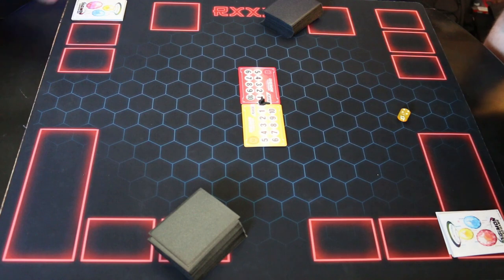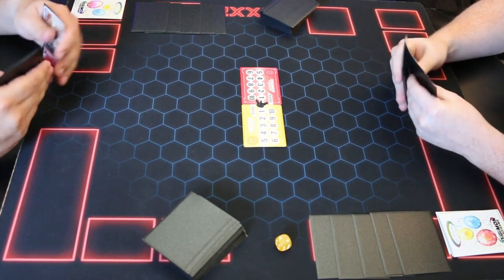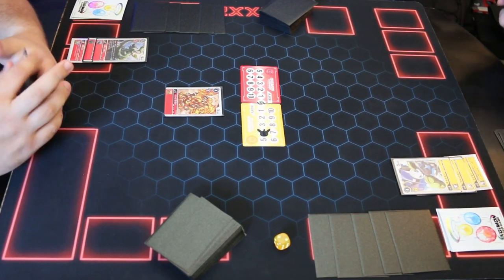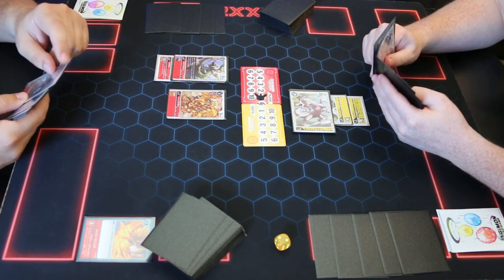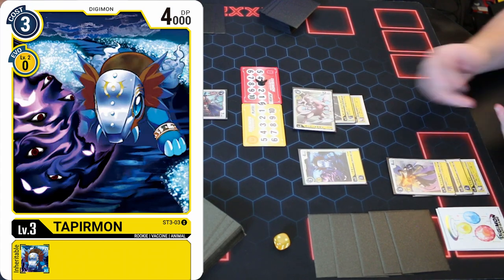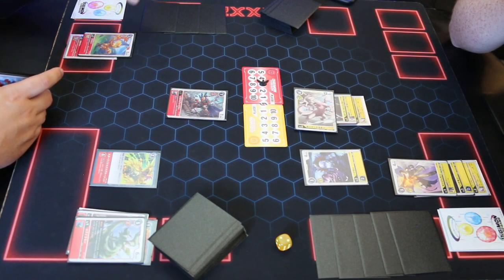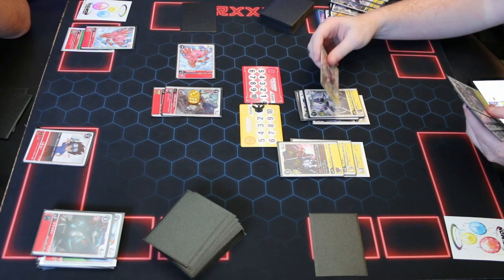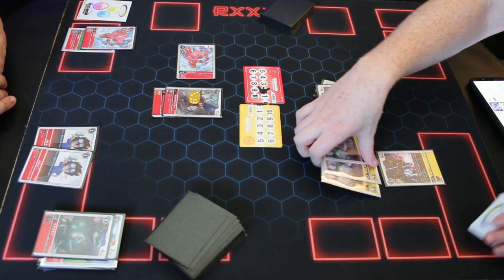Digimon TCG: Red vs Yellow Starter Deck Battle